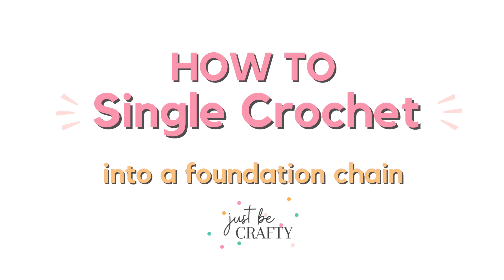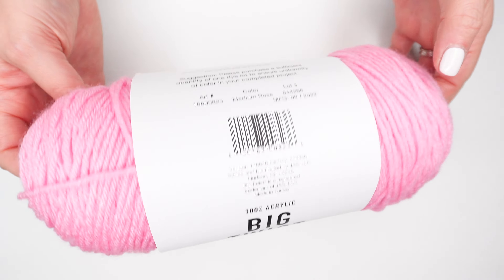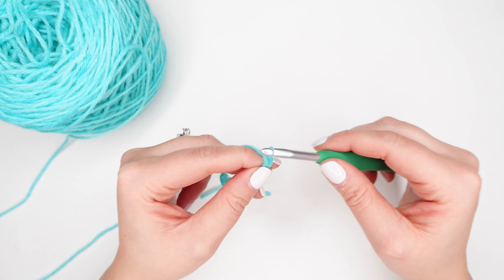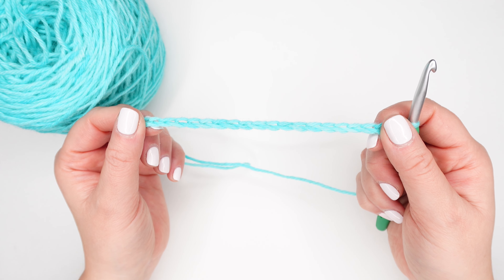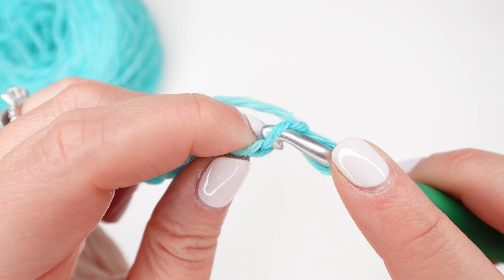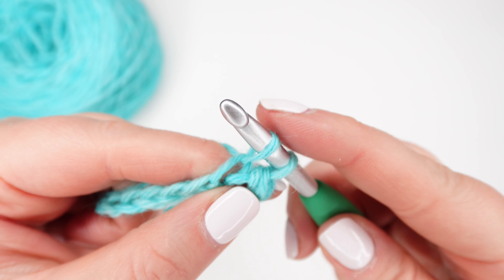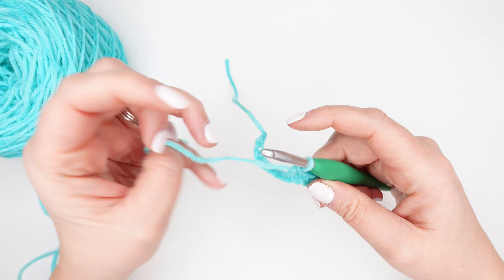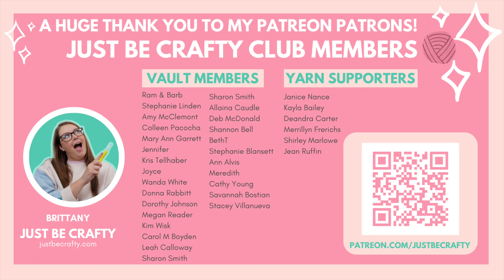How to single crochet into a chain | Learn to sc into ch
In this tutorial I show you step by step how to single crochet into a chain. Single crochet is one of the foundational building blocks in learning to crochet.

Crochet Hook (from this set)

*WAYS TO SUPPORT JUST BE CRAFTY*